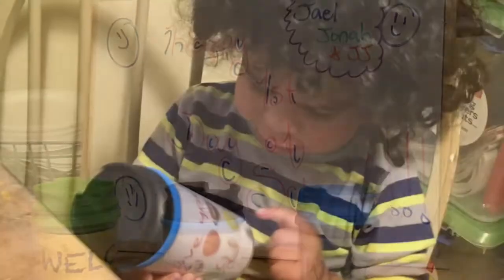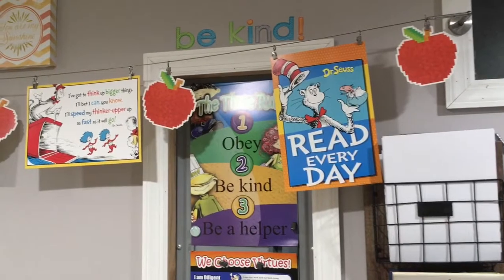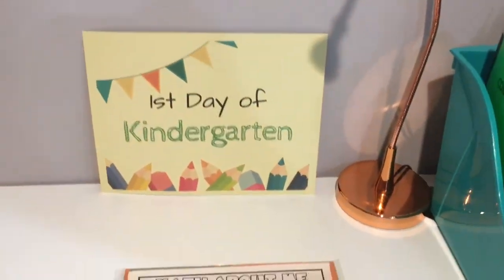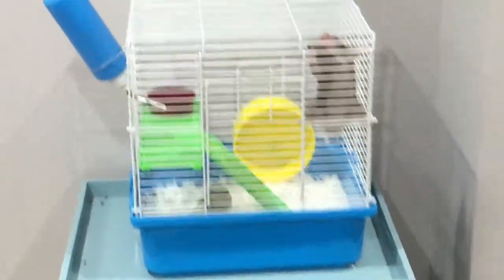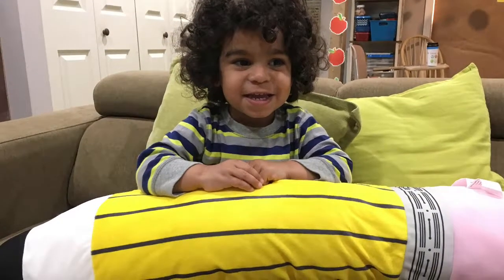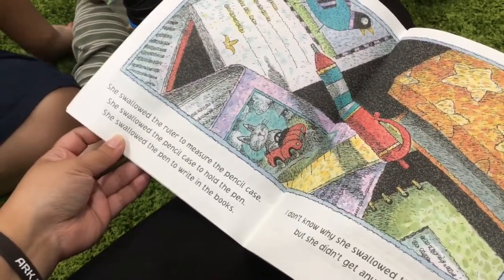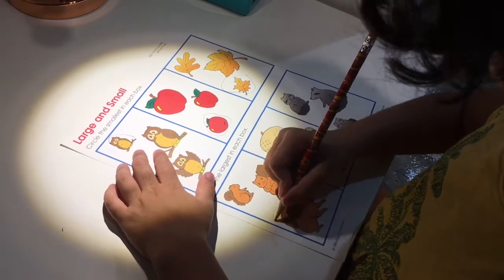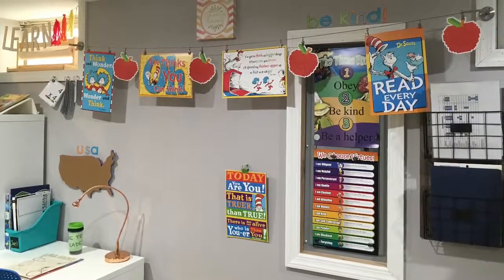1st Day of Homeschool! Decor and Our Day / 2017/2018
Hi guys... how fun was my day? I have to say, it really was a great day... so excited to start this year with such success... praying for many fun days like these! Hope you enjoy watching our set up and how our day went.

A little about me:

Hi I am Jairy (pronounced Heidi)! I am a mommy of 3 adorable hairy boys.  Two of which I have been homeschooling since 2014 and totally love it.  I married my best friend over ten years ago and am a christian who believes in second chances.  I share videos randomly during the week but mostly on Tuesdays. Here you'll see homeschool life, mommy life, collabs, tag videos and more.  THANKS FOR STOPPING BY!